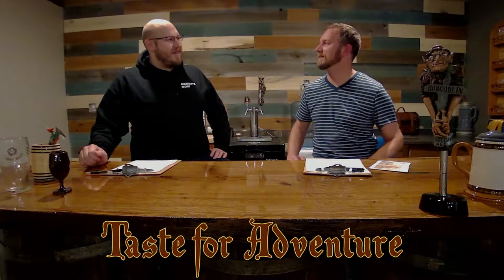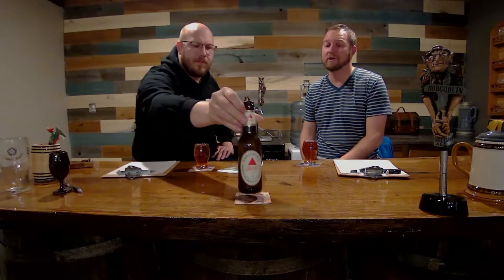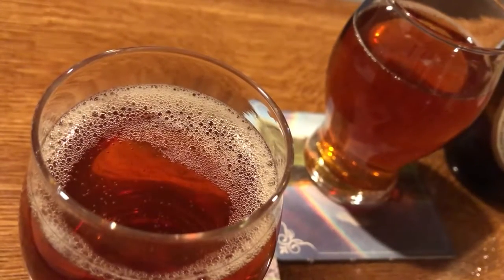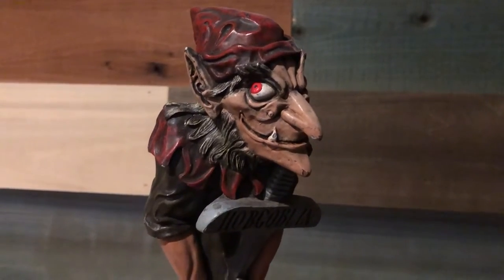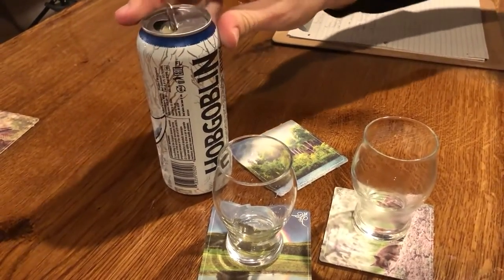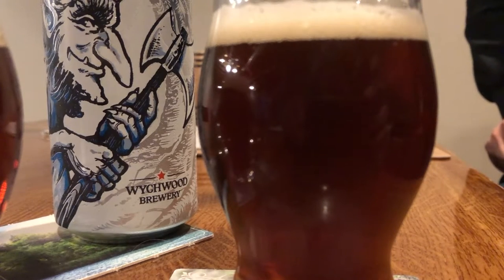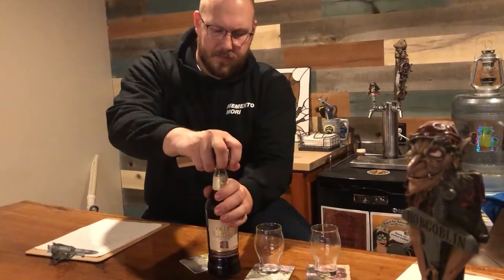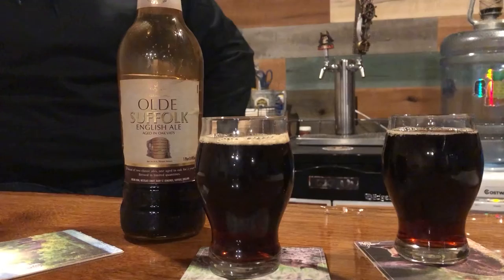Imported British Beers - BJCP Commercial Examples of 3 Styles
British beers, especially true imports, seem to be getting harder and harder to come by in the Midwest U.S. In this episode, we showcase the under-appreciated and under-represented UK brewing tradition by discussing general characteristics of English beer, and sample three excellent imports.

Flight:
Bass Pale Ale (Strong Bitter)
Wychwood Hobgoblin Ruby (British Brown)
Greene King Old Suffolk (OId Ale)

Taste for Adventure is a series dedicated to beer tasting, judging, appreciation, and discovery. God save the Queen!